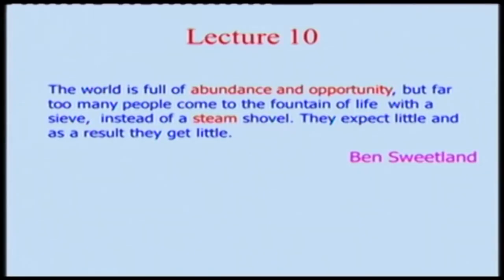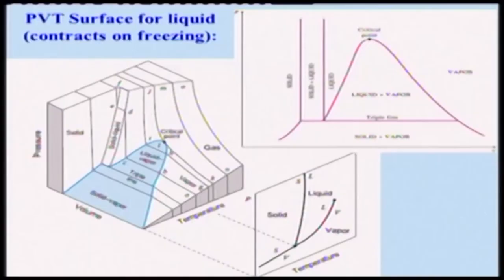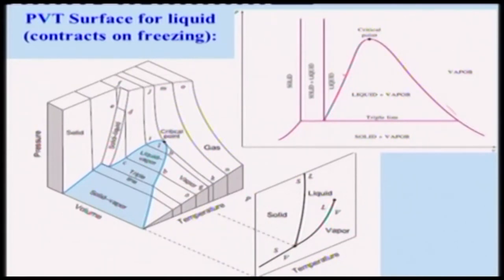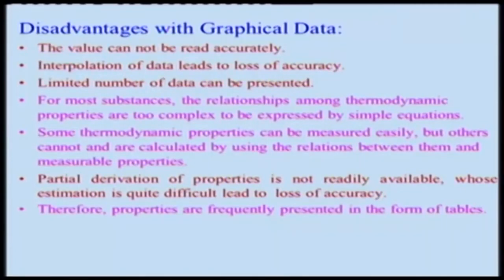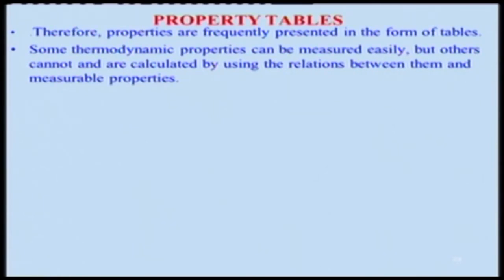Lec 10: Thermodynamic Properties of Fluids 3